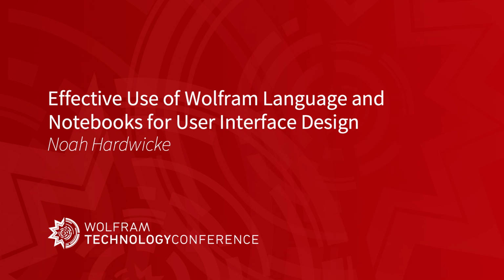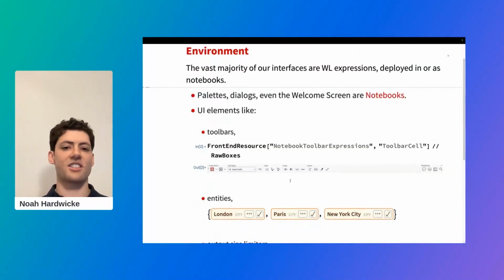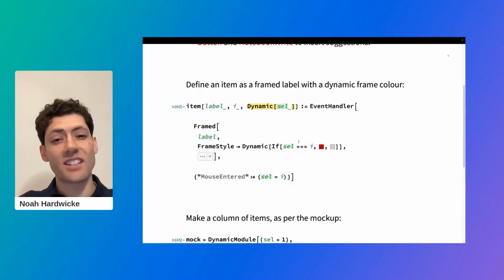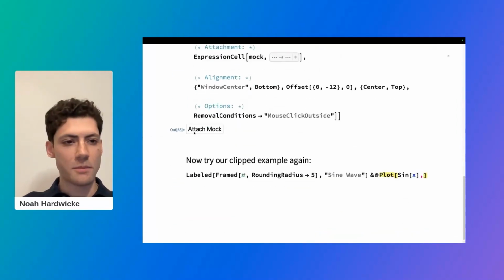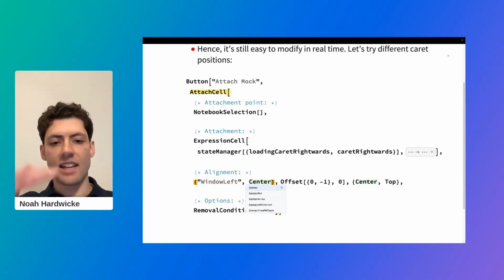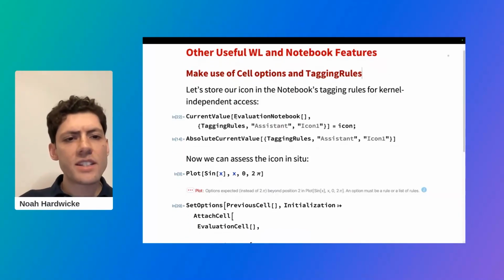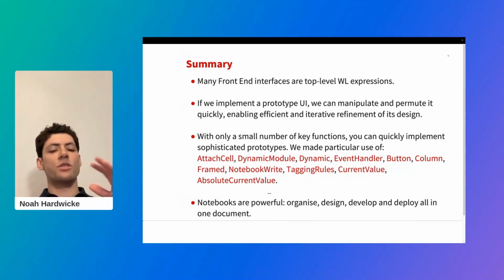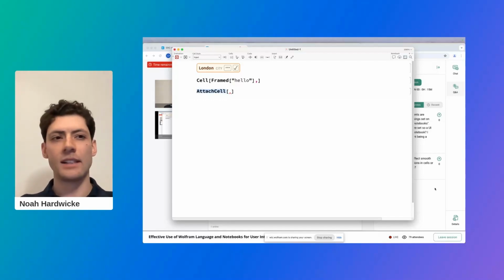Effective Use of Wolfram Language and Notebooks for User Interface Design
UI design at Wolfram has become increasingly supported by Wolfram Language and Wolfram Notebooks, with lessened use of conventional design and UX tools. Given that Wolfram Notebooks are often both the development and deployment environments, we can rapidly prototype interface components, test them and iterate seamlessly. In this talk, we will describe this process and show specific Wolfram Language techniques that quicken UI design, allowing us to develop prototypes that often directly evolve into final interfaces.